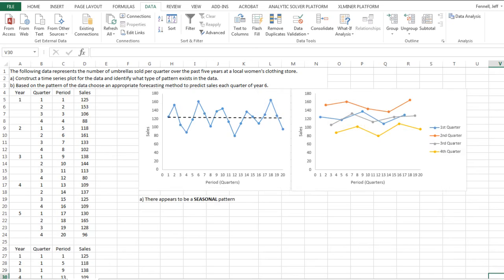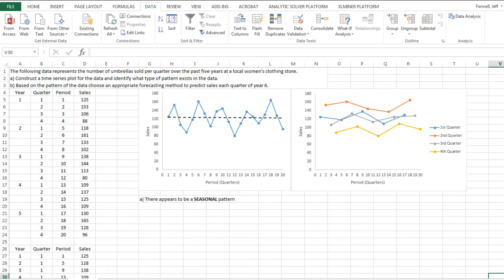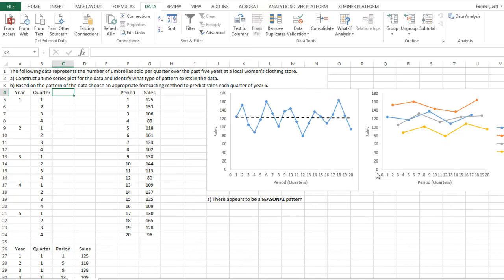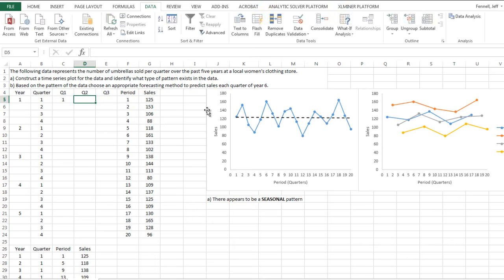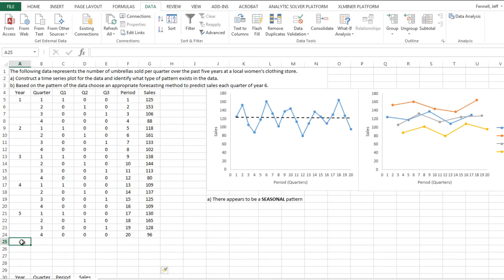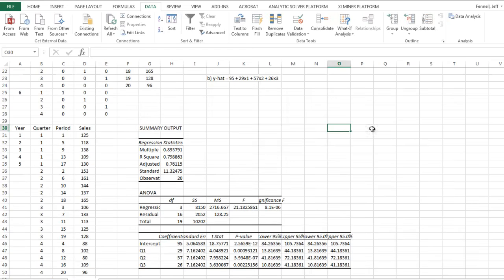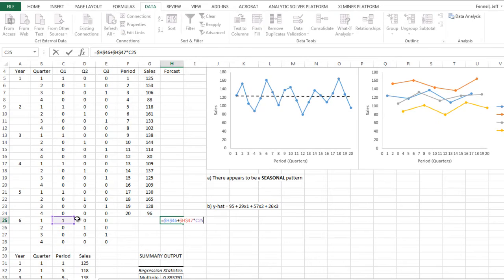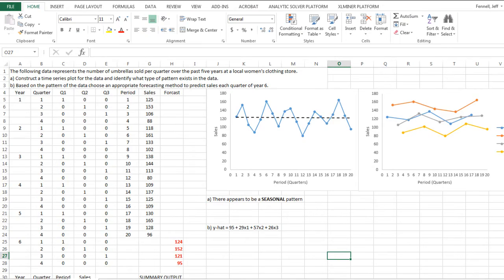2 6 Forecasting for a Seasonal Pattern